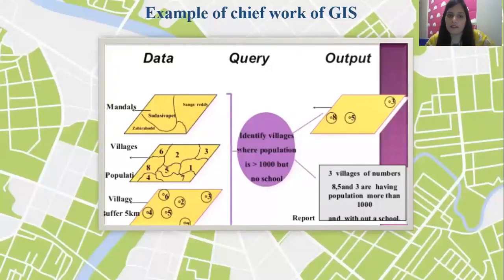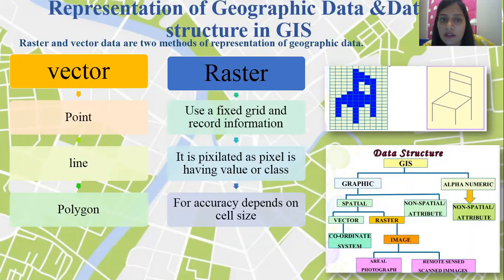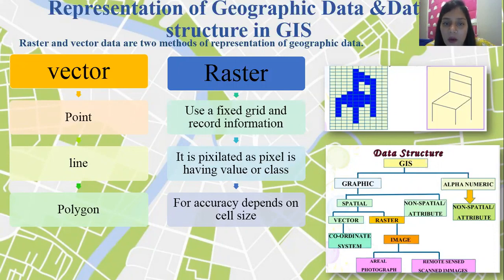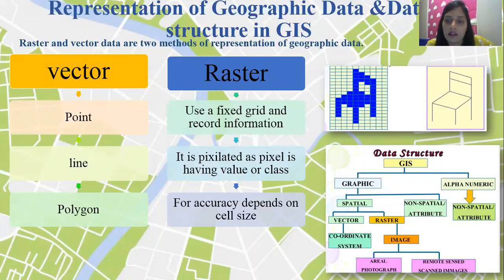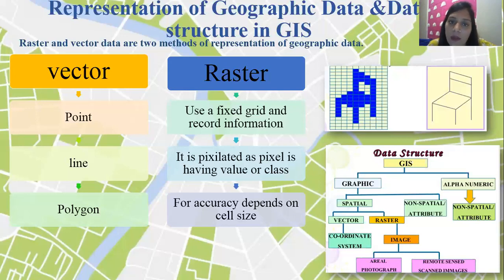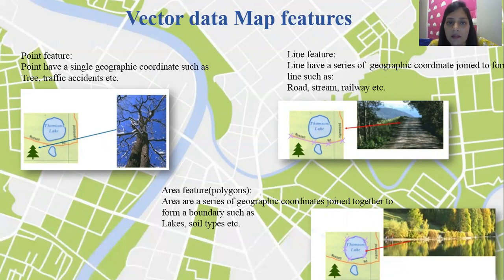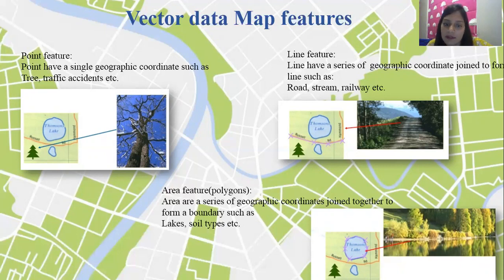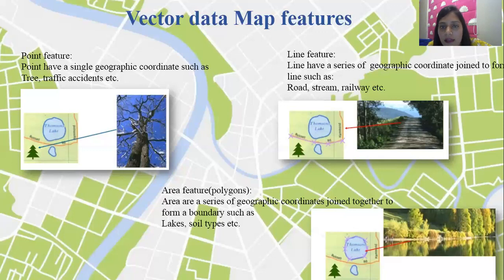31 July 2020(2)